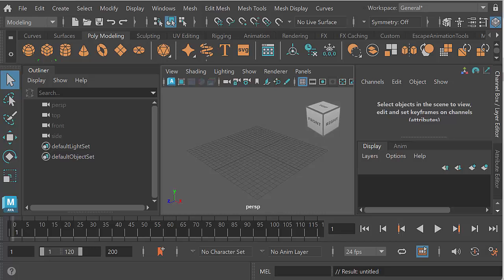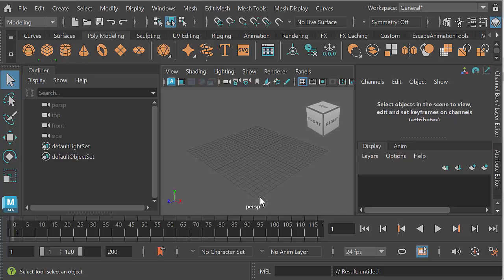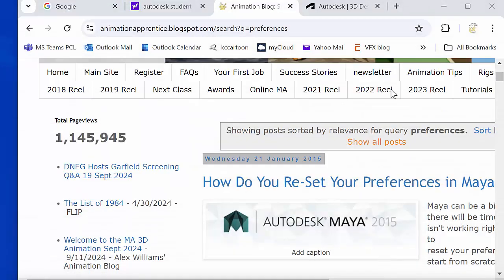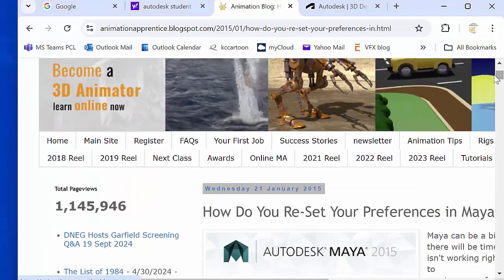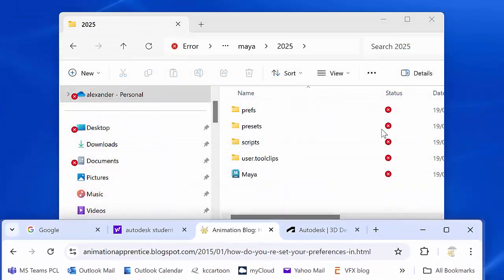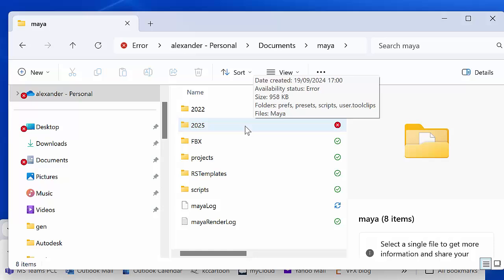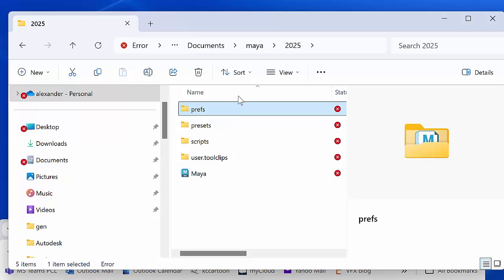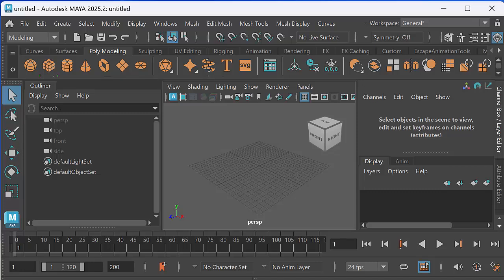How to Reset Preferences in Autodesk Maya